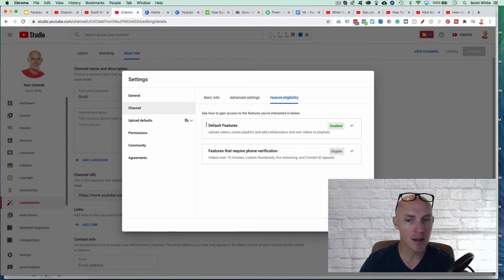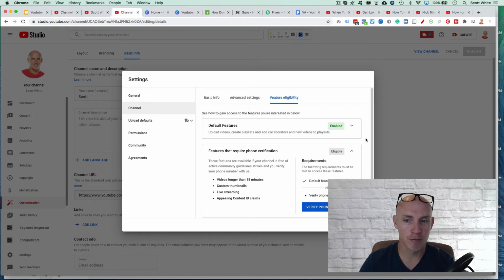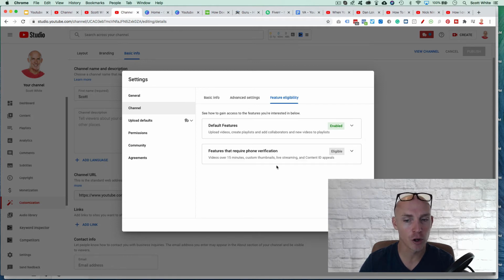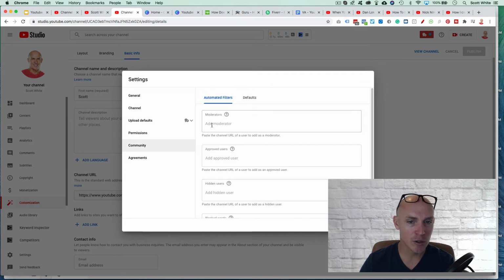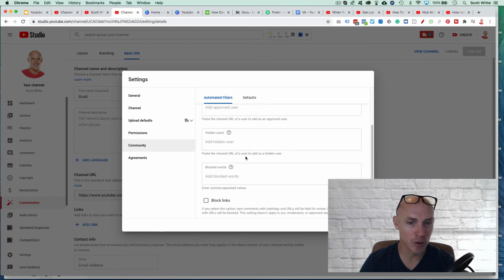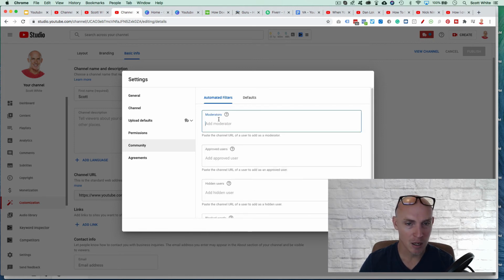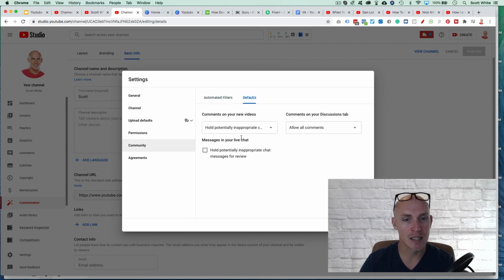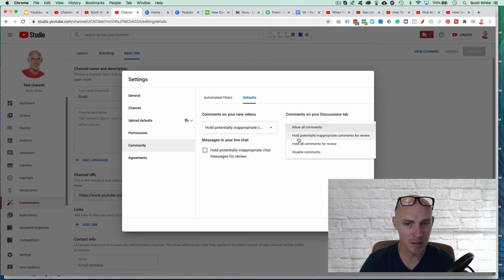How to Set Up your YouTube Channel: A Beginner's Guide 2021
HOW TO SET UP A YOUTUBE CHANNEL: A BEGINNER’S GUIDE 2021

This video will cover a breakdown of some basics to get your YouTube channel up and running. It will only take you a couple of minutes and a few clicks. After setting up, you can start uploading your videos and grow your audience today!

Scott White is a professional business marketing consultant who demonstrated a strong understanding of digital growth and marketing strategies. He is driven to help others succeed in their life and business, leading him to establish White, Inc, a business consulting firm that offers digital strategy solutions, keynote speaking, and consultations for clients ranging from mid-market to enterprise-level businesses.

His broad entrepreneurial experience has enabled him to hone his marketing skills and be seen as one of the best marketing consultants worldwide. Scott can help you gain a competitive edge and position your business competitively in the global market.

Ready to take your business to the next level and make some changes? Scott White - White Inc. is accepting applications now to work with brands, business owners, and influencers. Serious peeps only! We work primarily with businesses who are earning $250k and are ready to hit a million-plus in the next year or two. We focus on profits and what it will take to get you to the next level.

Reach out to us anytime on our to find out more about our success stories and clients we work with, plus how we can help you streamline your business and put you on the path to success.

FREE TRAINING

Are you ready to take your success to the next level? Are you ready to fulfill a bigger vision? Feel free to take advantage of one of our free training courses that can help you build your brand, become a better leader, motivate more people, increase your revenue, and maximize your potential in all areas of your life.

Brand Growth Strategies:
Facebook Ad Mastery
Agency Growth Training
Automate Your Business For Ultimate Freedom & Income
Magnetic Lead Generation
Youtube Growth Secret Course:
Inspire Your People: Leadership Training